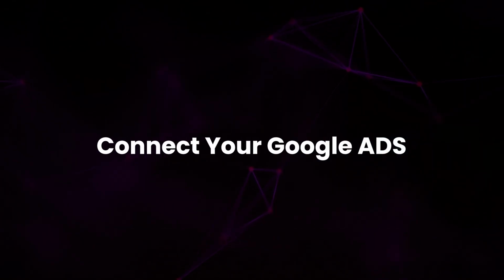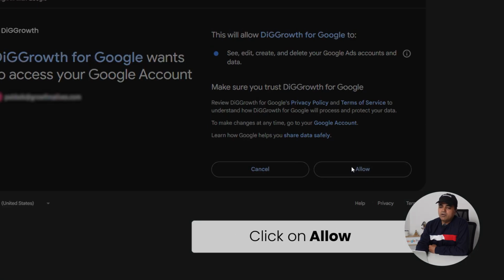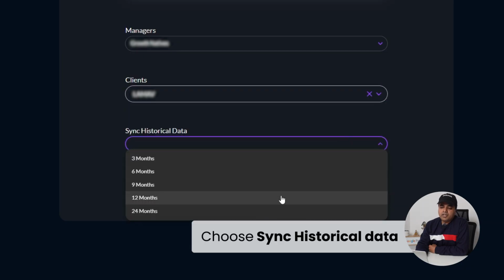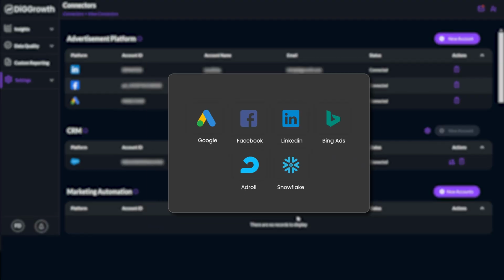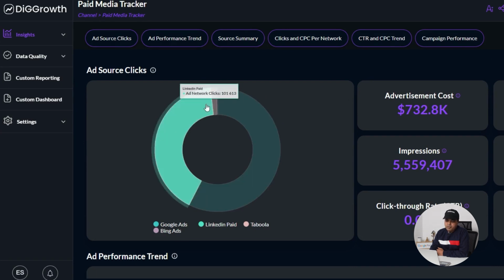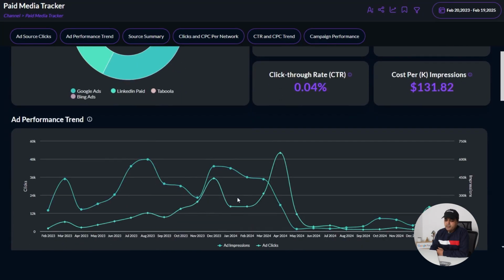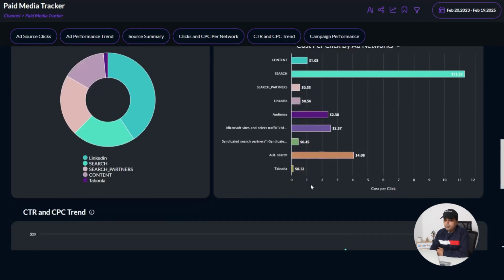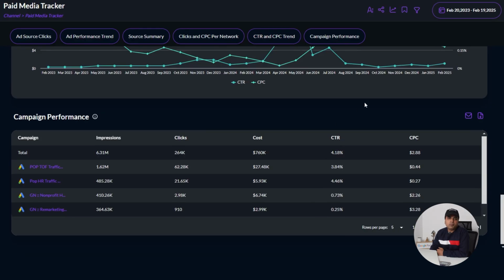How to Set Up Your Performance Marketing Dashboard | DiGGrowth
Welcome to DiGGrowth!

This quick video guide walks you through the simple steps to connect your ad platforms like Google Ads, Facebook, LinkedIn, and more to your Performance Marketing dashboard. No coding, no SQL, no Python just a seamless setup in minutes.

In this video, you’ll learn how to:

1. Connect and sync ad accounts (manager or specific)
2. Set your data range (e.g., last 24 months)
3. View key metrics like clicks, cost, CTR, and more
4. Explore campaign performance across channels

Whether you're a marketer, analyst, or founder DiGGrowth makes it easy to bring all your advertising data into one place.